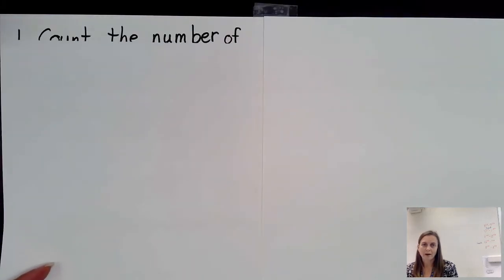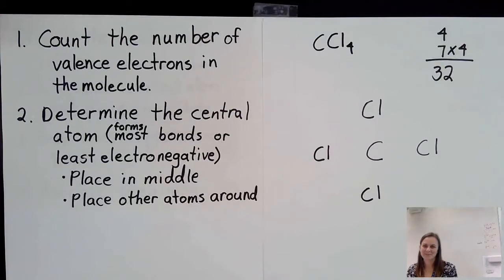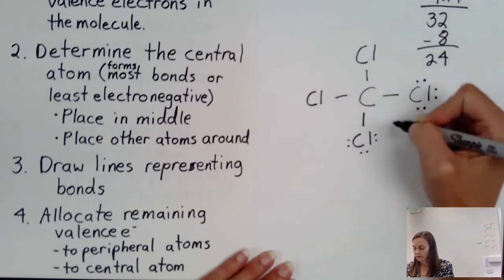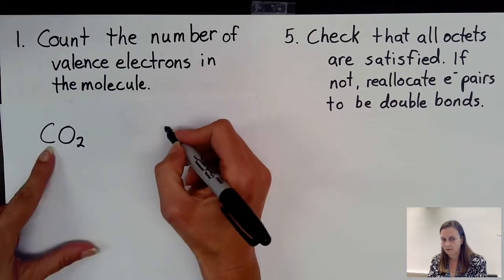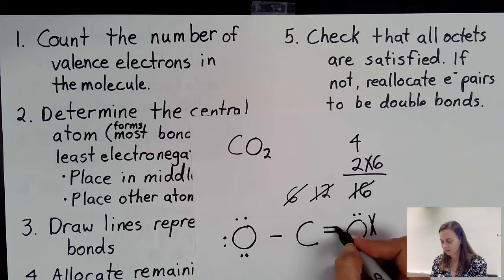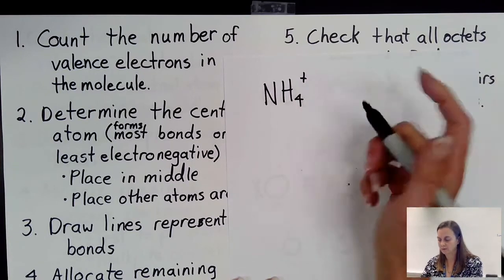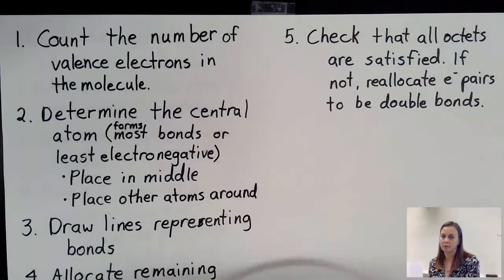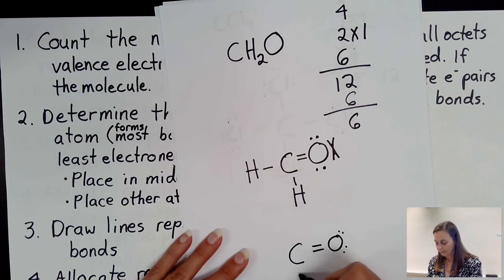Lewis Dot Structures - Part 1